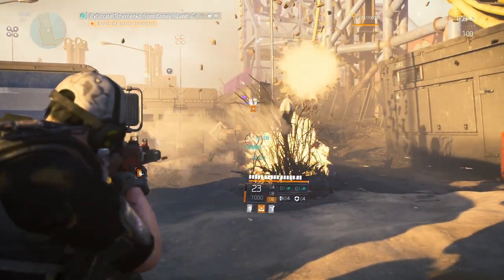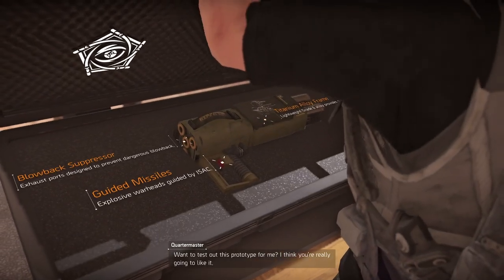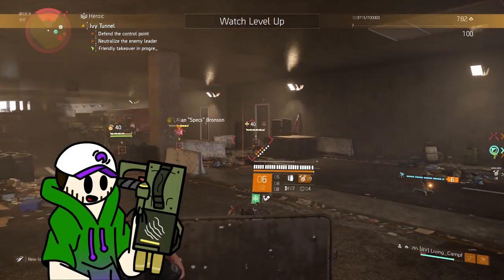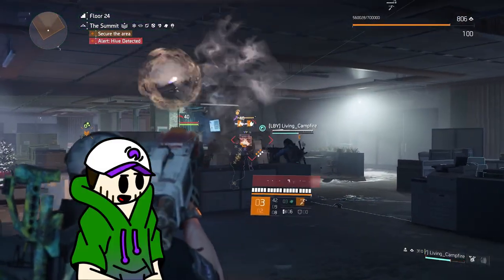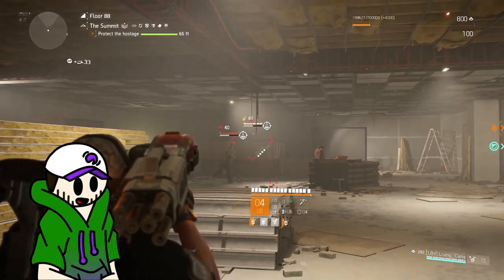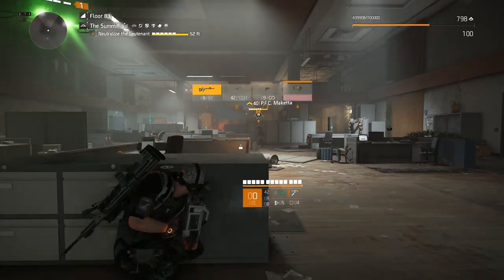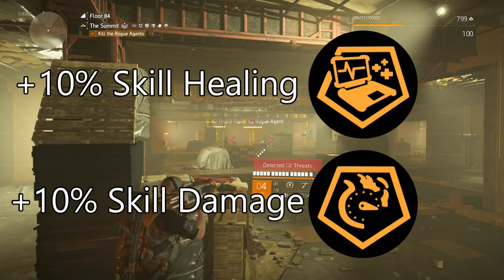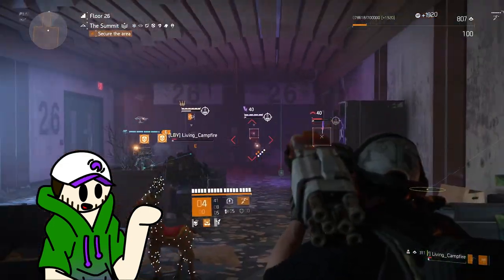A Quick Overview: Technician | The Division 2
Hey there al l nerds and agents! I hope you enjoyed this installment of the Corrupt Manual featuring the technician.

This video took me a lot longer to get out between school and work, but now that I'm done I can sit back and make more content for you all. If you liked this video consider subscribing, as I said, I will be making more of these going over all the exotics and skills, and I know I'm going to regret those words, but hey, go big or go home.